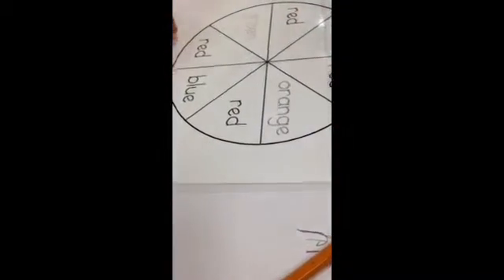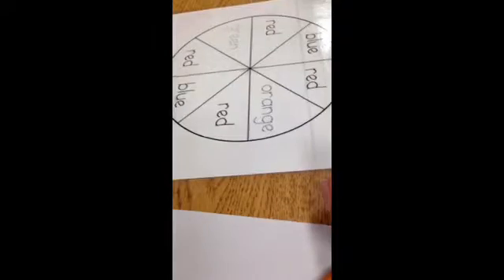Using our probability vocabulary to explain our thinking in math